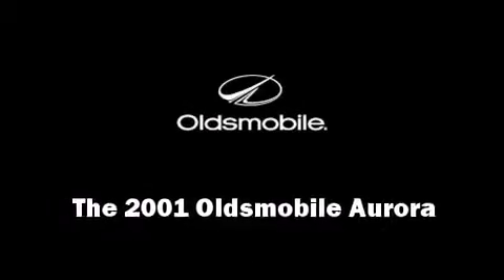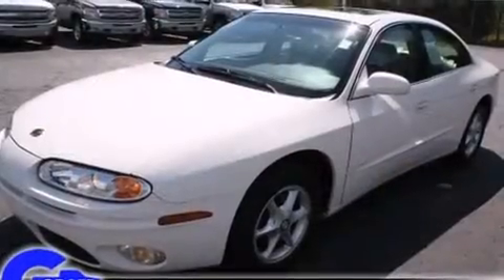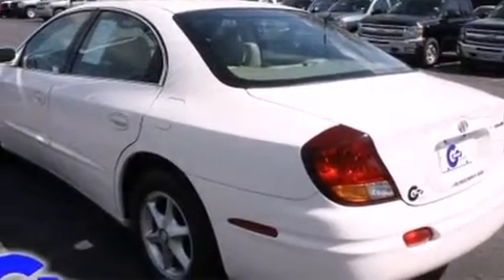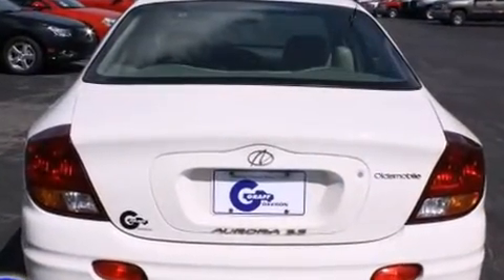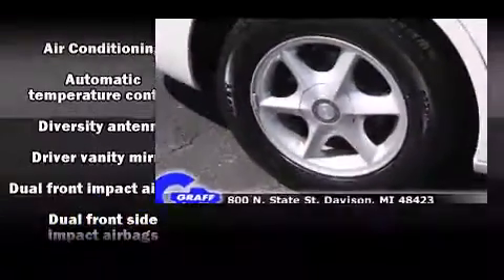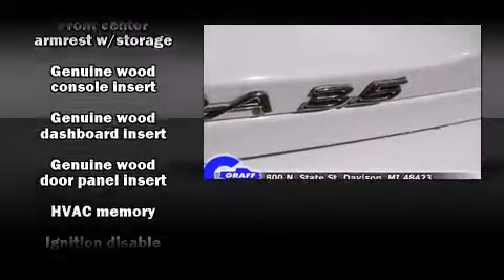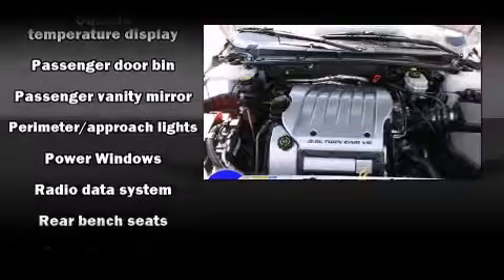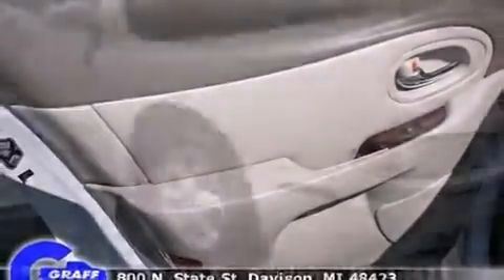2001 Oldsmobile Aurora near Ann Arbor, Michigan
This vehicle is a 2001 Aurora 3. This 2001 Aurora is located near Ann Arbor, Michigan.  5 with about 127K miles and is being powered by a 3. 5L V-6 cyl engine.  Some of the key features include: air conditioning, cd player and remote keyless entry.  The ivory white exterior combined with the neutral interior looks great together.  This Sedan is being sold as-is without a warranty.  Some more key features on this Aurora include: speed control, power locks, moonroof, am/fm radio and leather steering wheel.  This 2001 Aurora is a one owner Sedan as reported by an AutoCheck Report.  An AutoCheck Report is available upon request.
    Hank Graff Chevrolet Davison
    Address:
    800 N. State St.